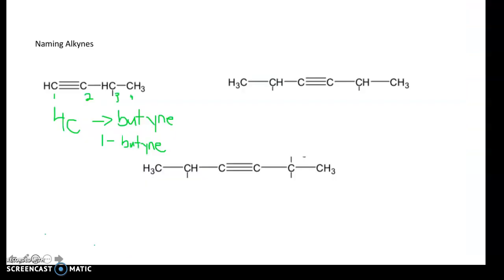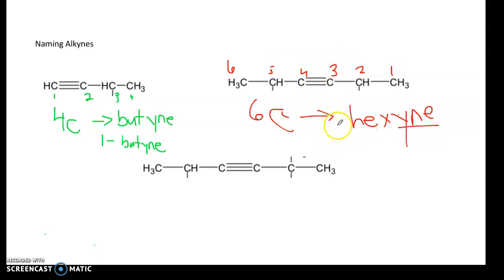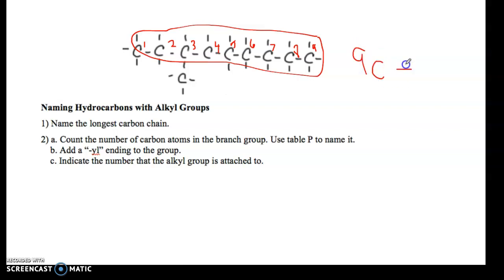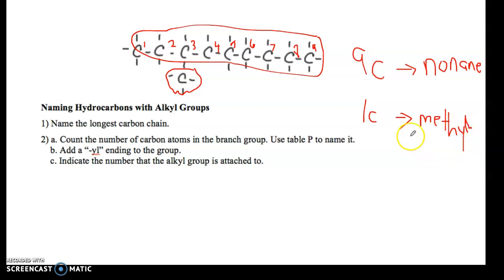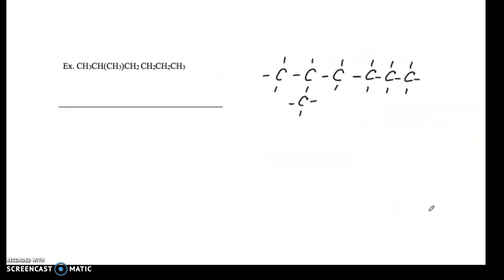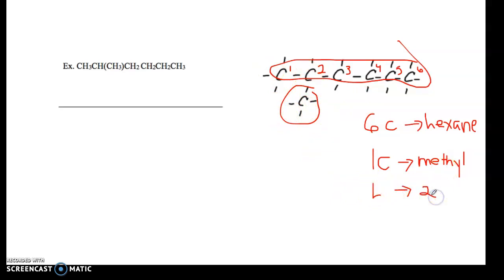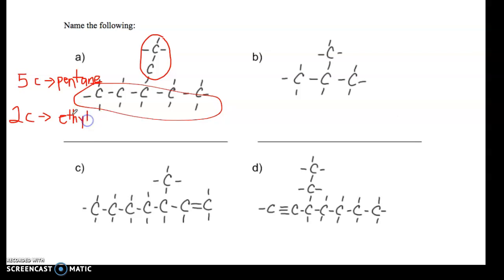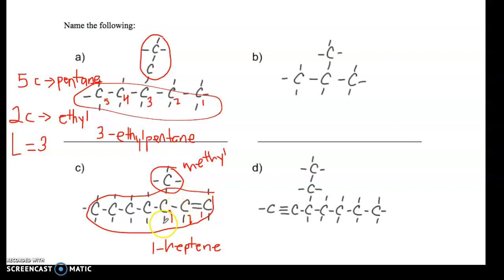Lesson 17: Naming Branch Hydrocarbons PT 2